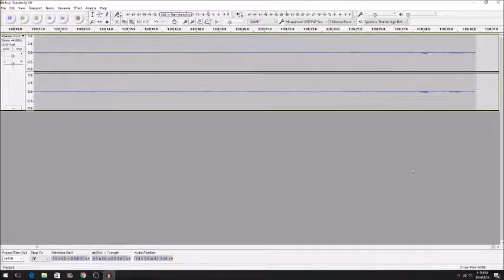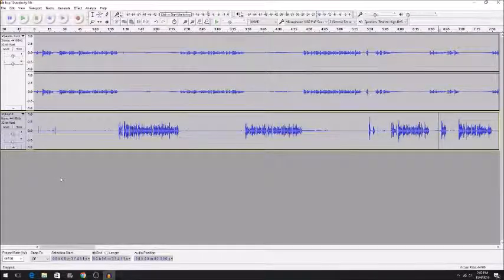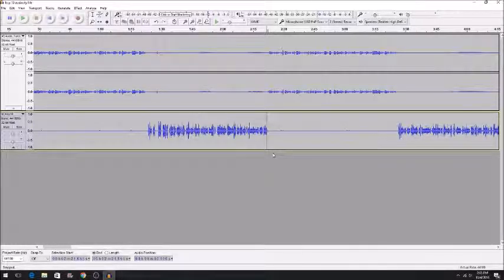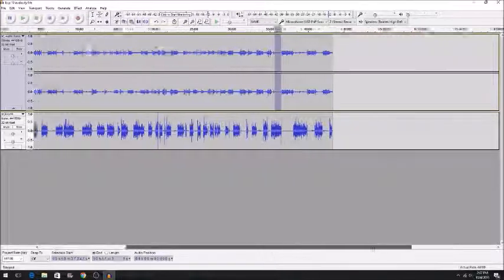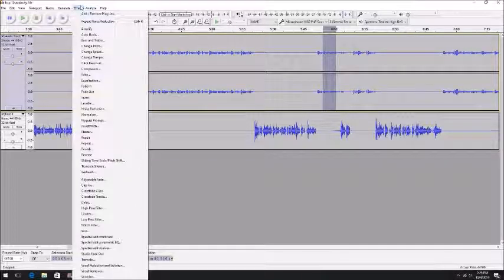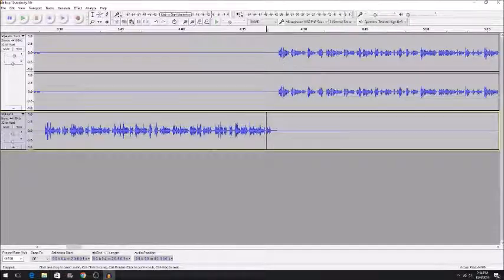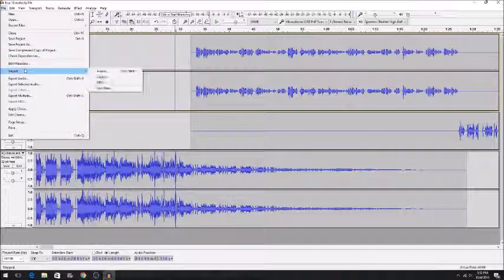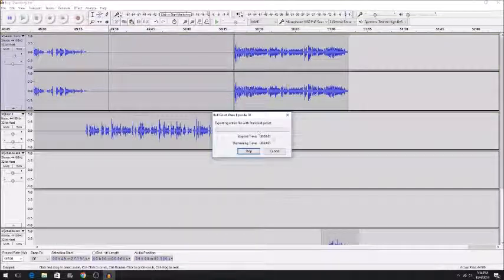THJ guide on how to edit a multiple-voice podcast on audacity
I show how to combine audio of yourself and a co-host/guest together in audacity and other tips/tricks to make your podcast sound nice.

1:00 - basics of audacity (tools in the toolbar, what audacity is, how to use audacity to record)
2:20 - synching two audio tracks using time shift
3:25 - deleting portions of audio
5:23 - getting rid of background noise like breathing or portions where one person talks over another
8:13 - regulating audio levels using amplify, normalize, and compress
11:50 - deleting verbal tics (like, um, uh)
12:34 - adding intro/outro music
15:00 - saving as an mp3